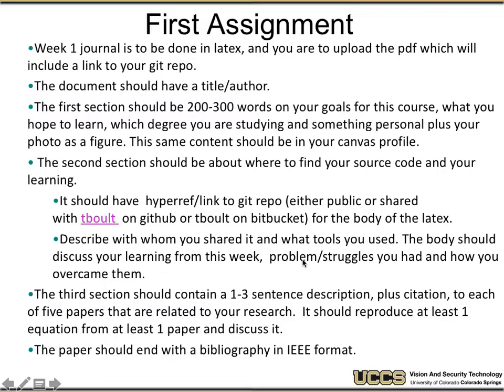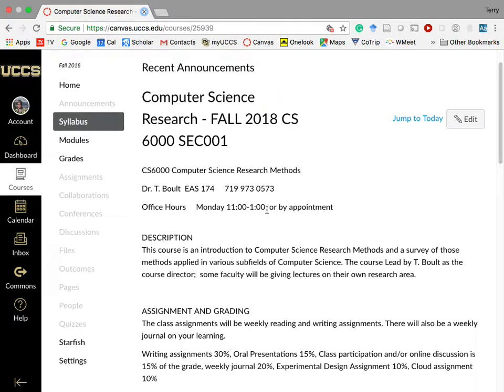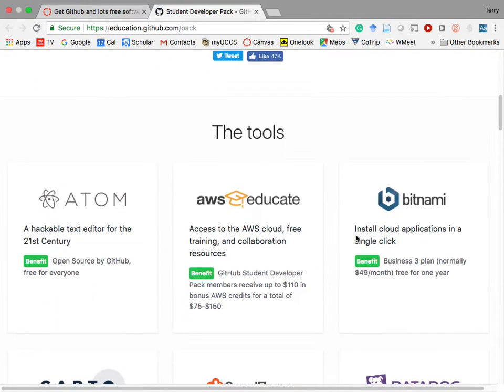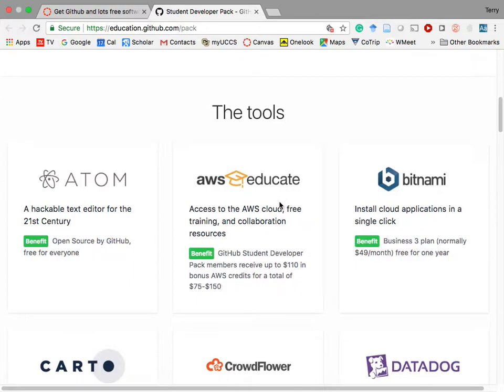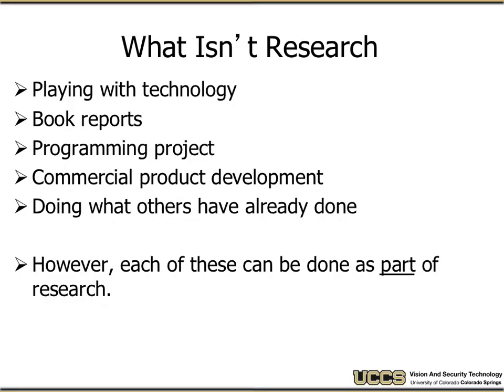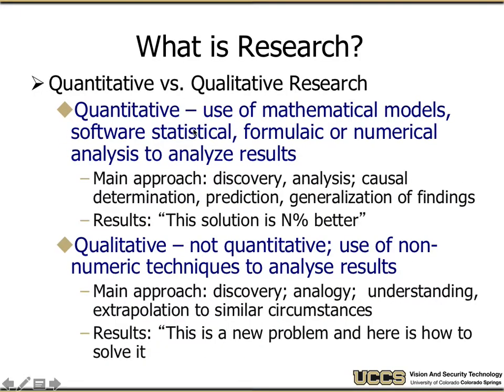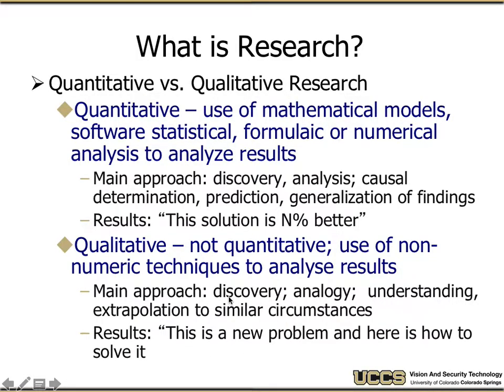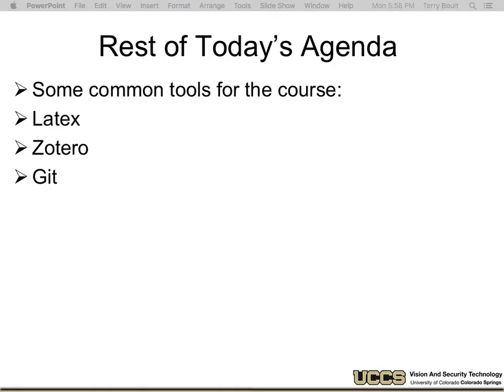CS6000 F18 Class1 p1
Course Overview and what is research.